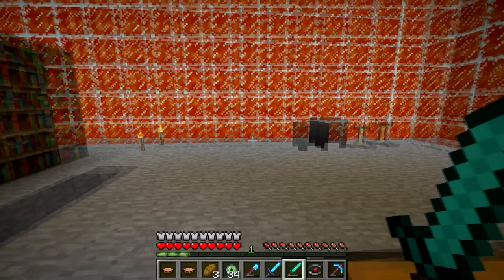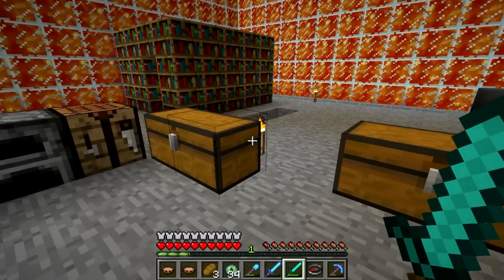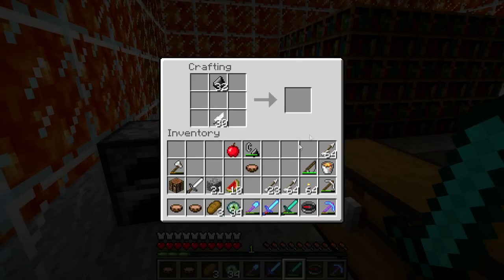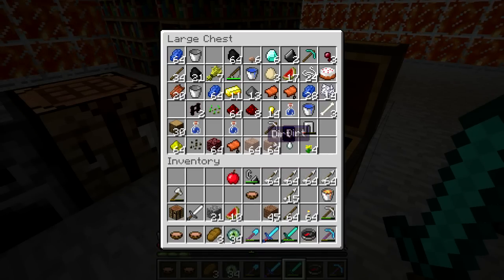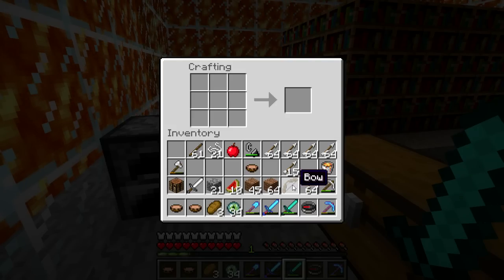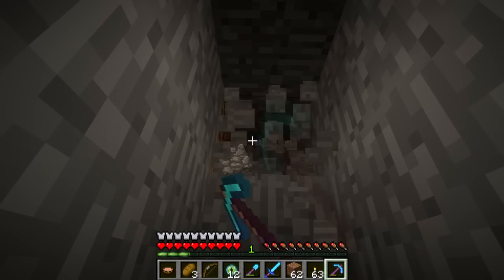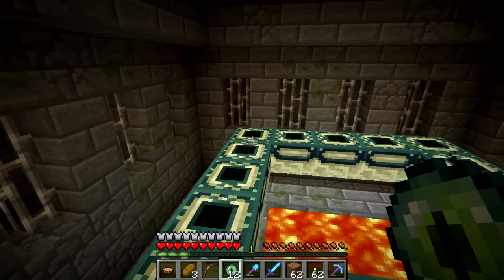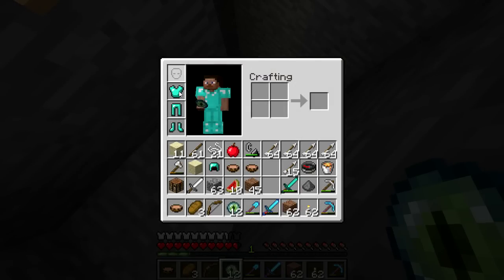Minecraft AG: TO THE END!!! (Ep. 14)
Had technical difficulties getting into the End. I have no idea what is wrong, any ideas would be very much appreciated!